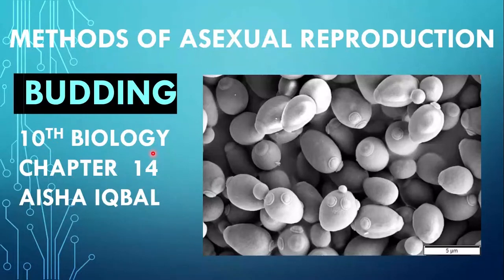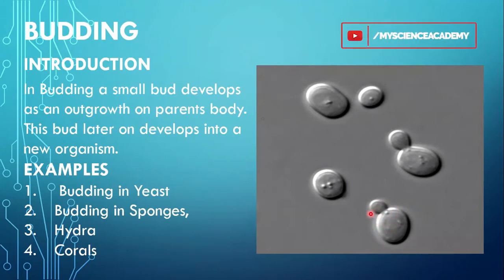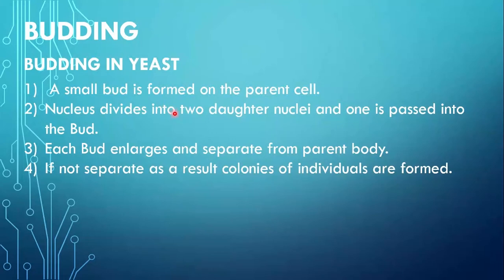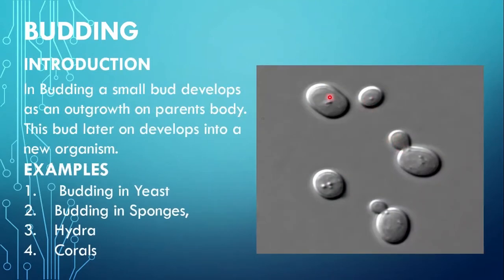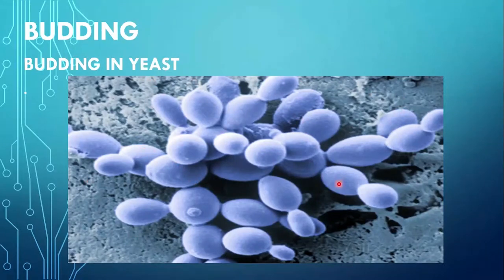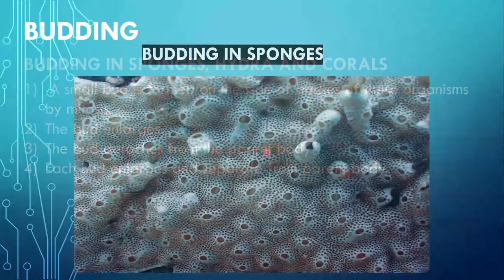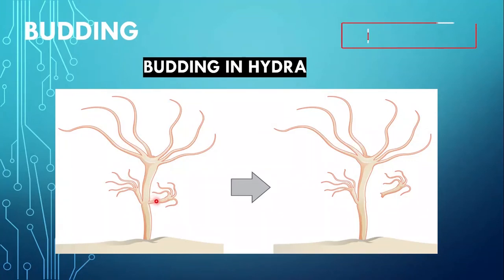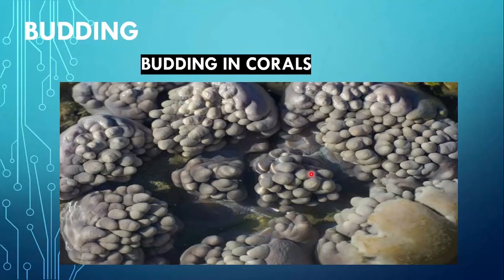Budding Class 10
Biology Chapter 14 - Reproduction
in this lesson budding is explained with definition and examples
Budding in Yeast
Budding in Sponges,
Budding in Hydra
Budding in Corals
With details and diagrams